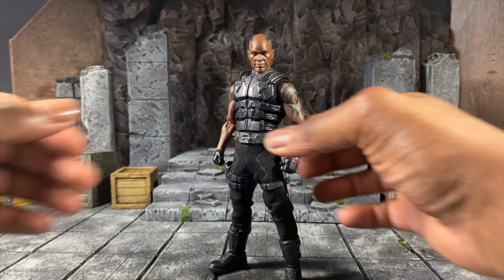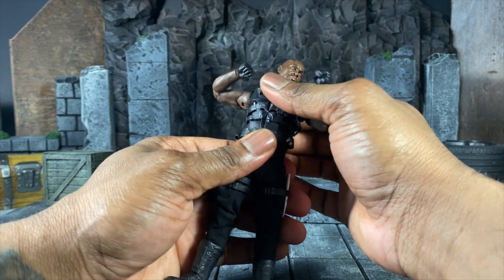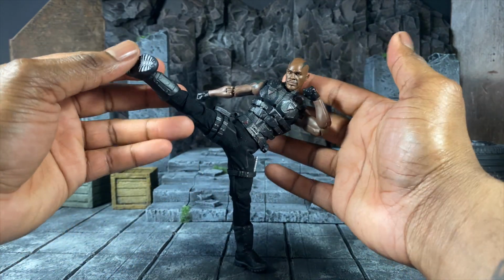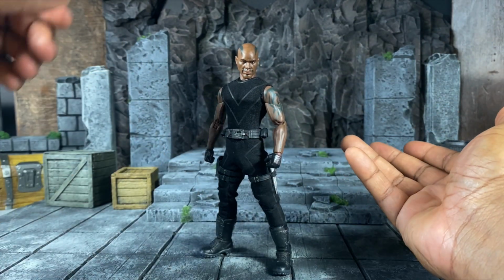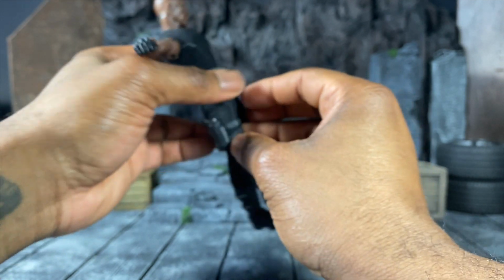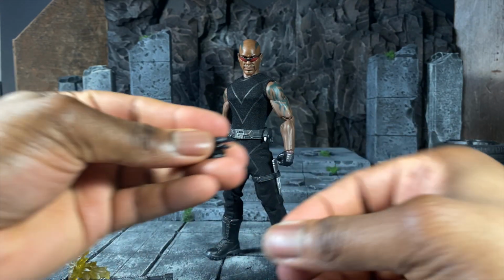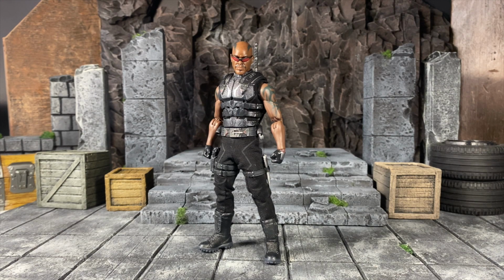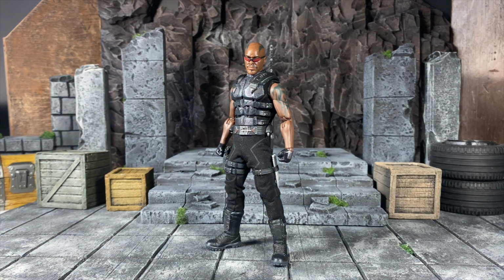Mezco One:12 Collective MDX Blade